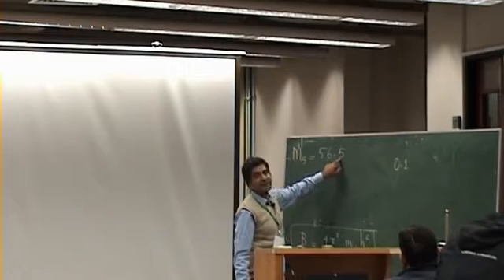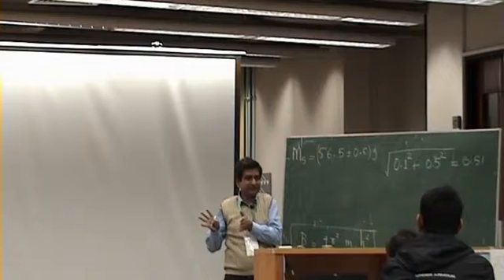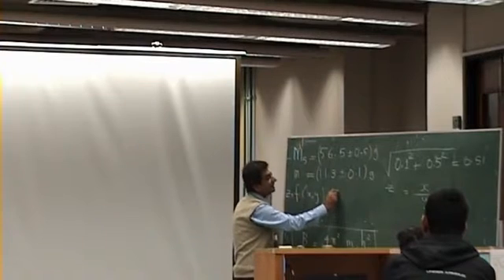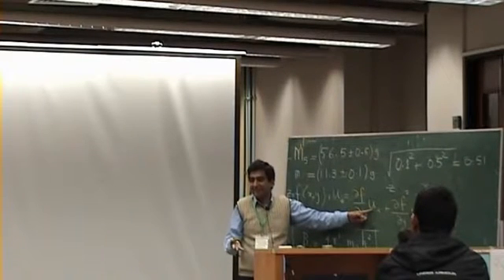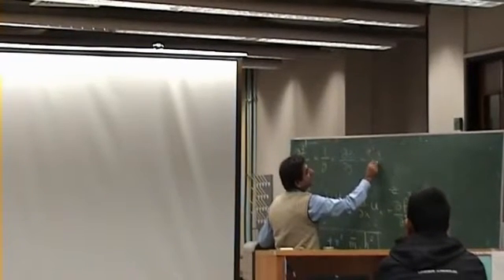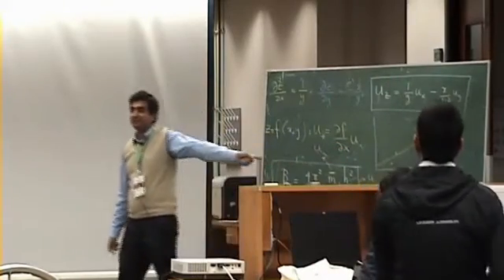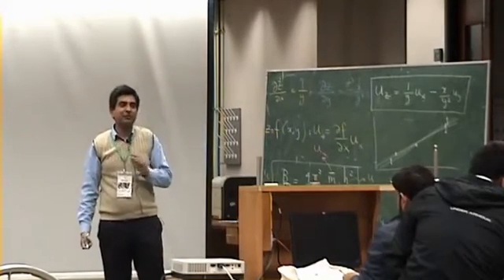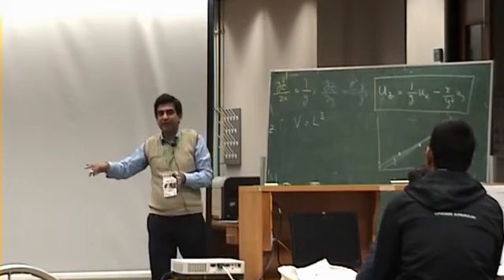Measurements & Uncertainties by Dr. Sabieh Anwar